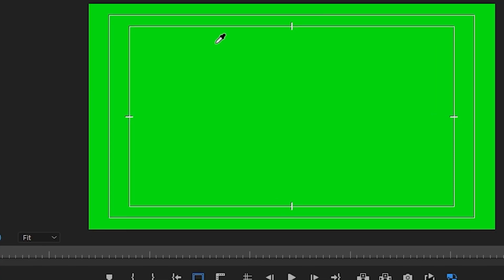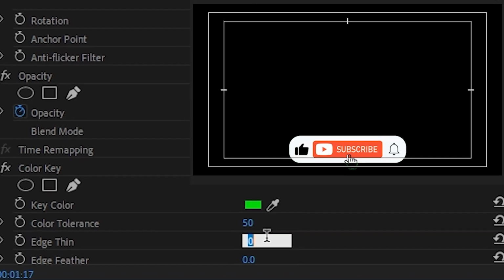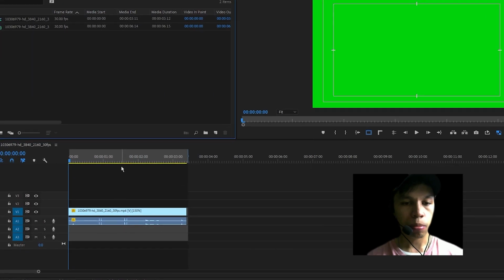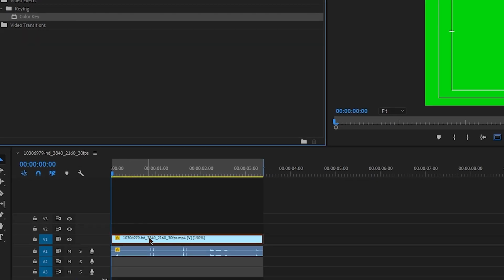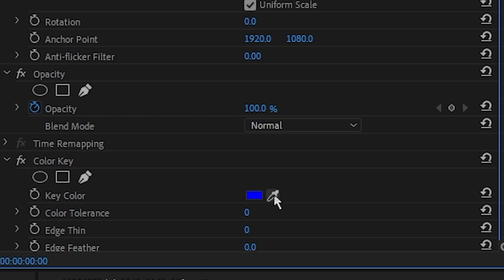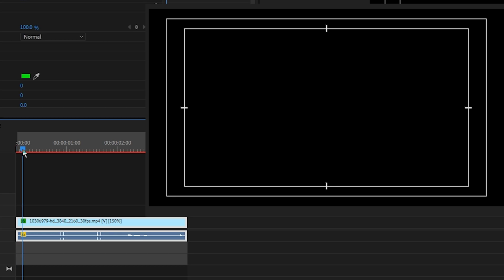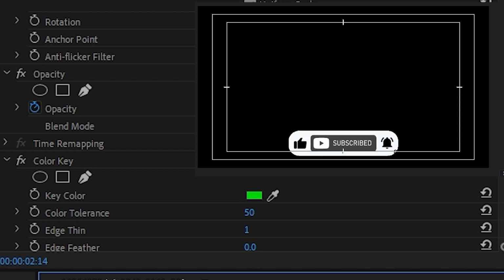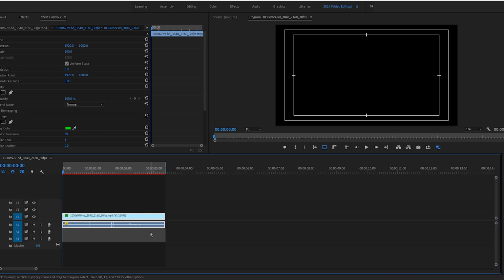How To Remove Green Screen in Adobe Premiere Pro (Step by Step Guide – Full Tutorial)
In todays tutorial I will show you how to remove a green screen in adobe premiere pro or removing a greenscreen green screen in and with online video editor editing software adobe premiere pro cc for windows mac laptop computer and pc completely for free.